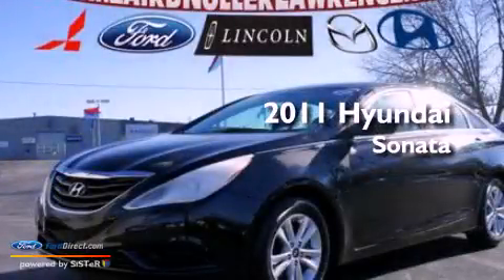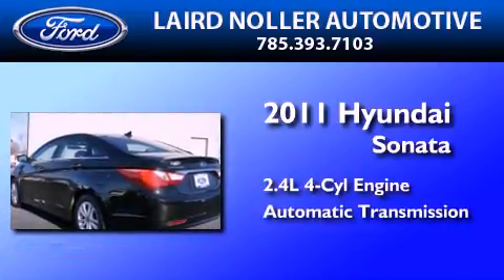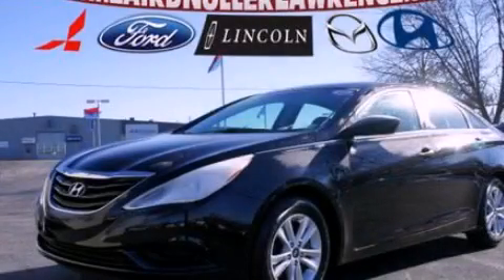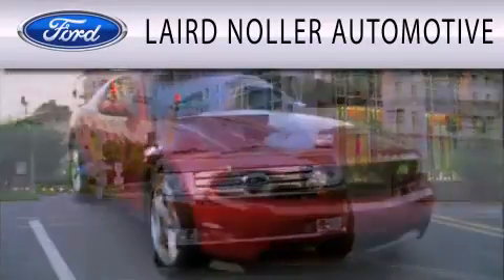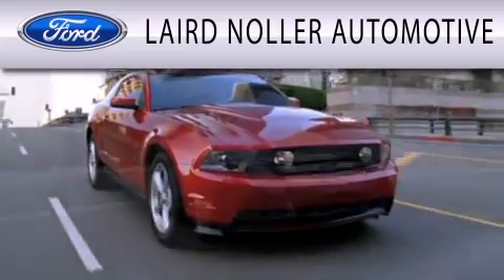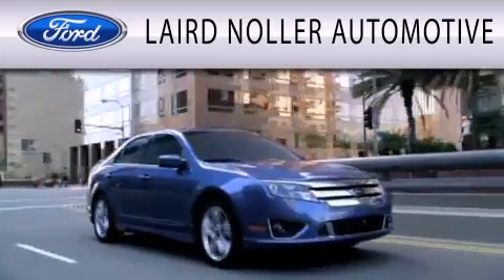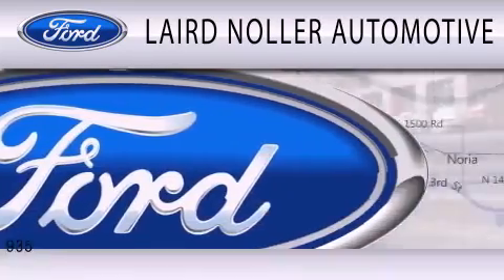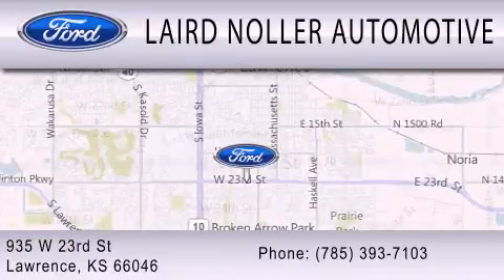2011 Hyundai Sonata Lawrence KS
Year : 2011
 Make : Hyundai
 Model : Sonata
 Engine : 2.4L I4 16V GDI DOHC
 Trans . : 6-SPEED AUTOMATIC
 Exterior : PHANTOM BLACK
 Miles : 33,736
 Interior : GRAY
 Stock : P1020C